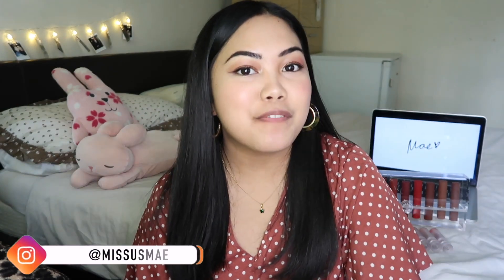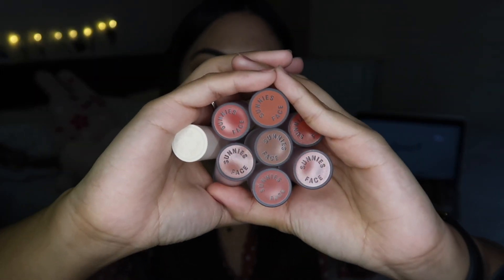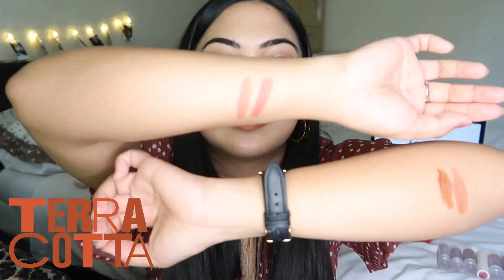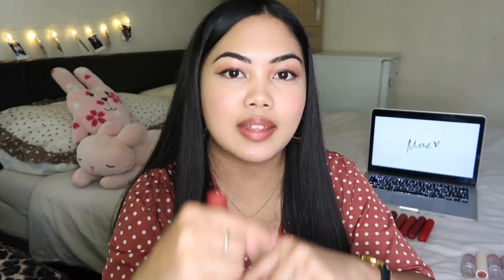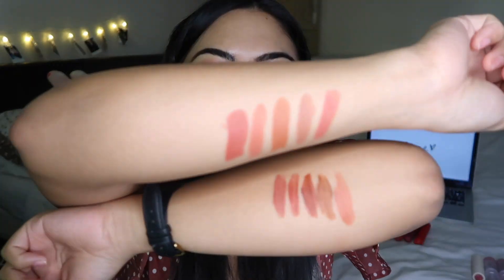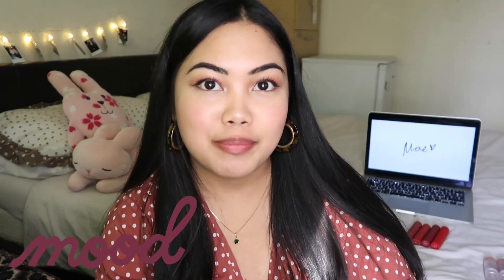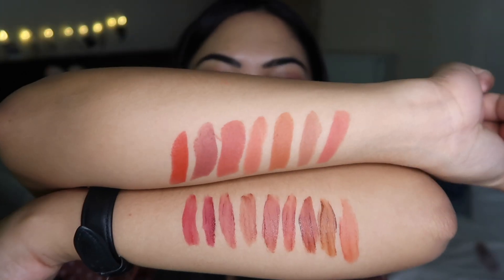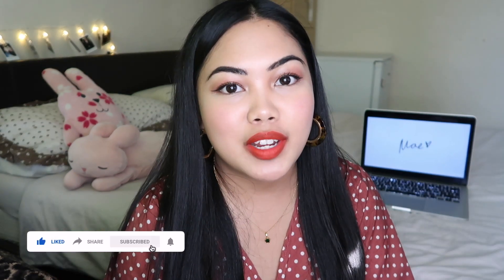SUNNIES FACE FLUFFMATE VS LIP DIP SWATCHES (ALL SHADES)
Welcome to my first YouTube video! I made life easier for you guys by comparing the two lipstick collection from Sunnies Face - Fluffmate vs Lip Dip. Watch out for the time stamps in the comment section!